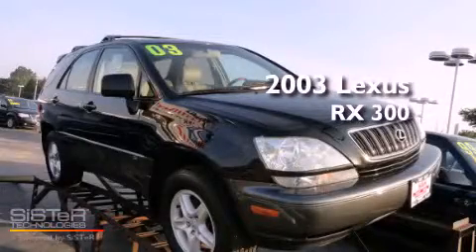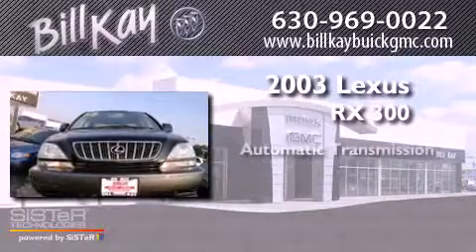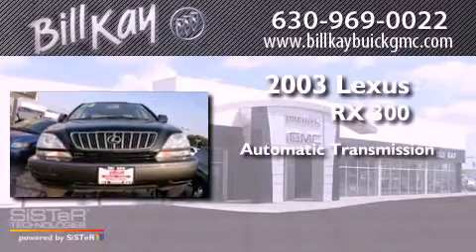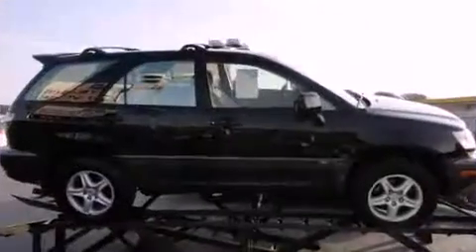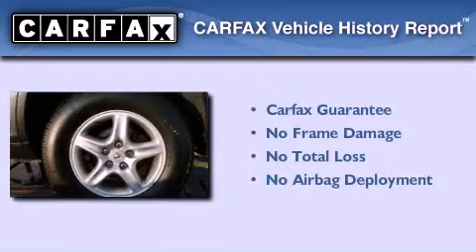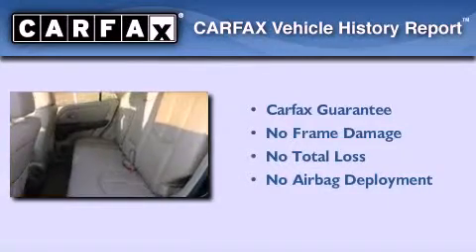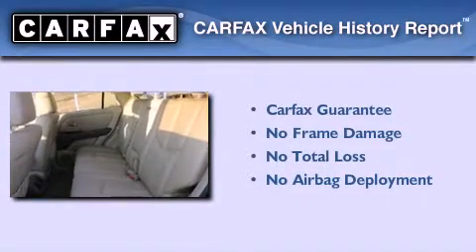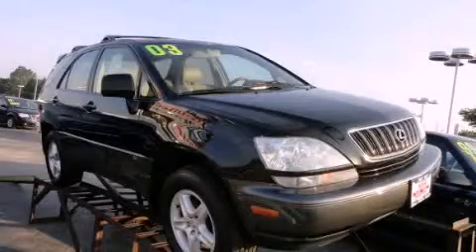Pre-Owned 2003 Lexus RX Downers Grove IL 60515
Year : 2003
 Make : Lexus
 Model : RX
 Engine : 3.0L 6 Cyl. Fuel Injected
 Trans . : Automatic
 Exterior : Black Onyx
 Miles : 119,355

 Stock : 128496A